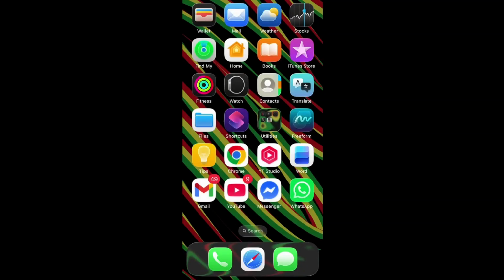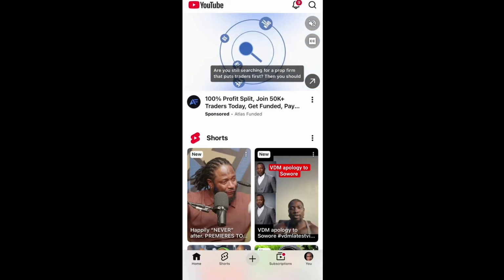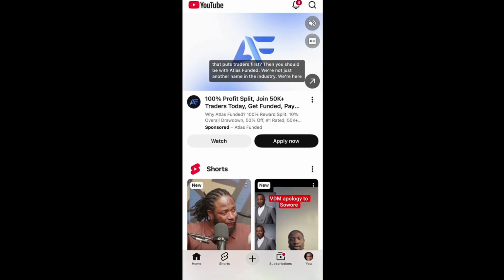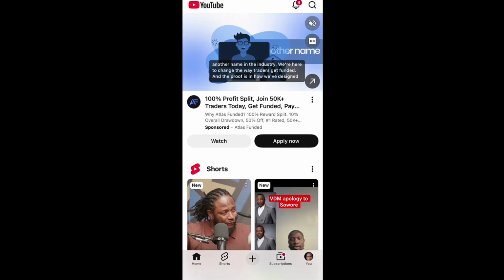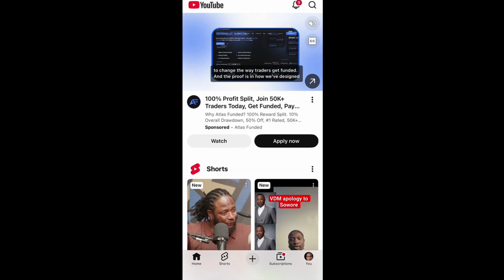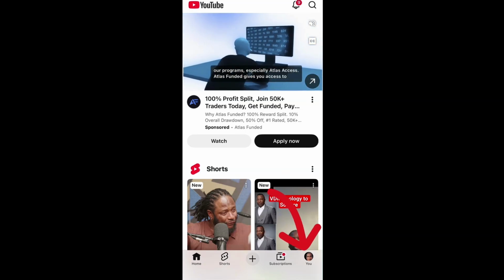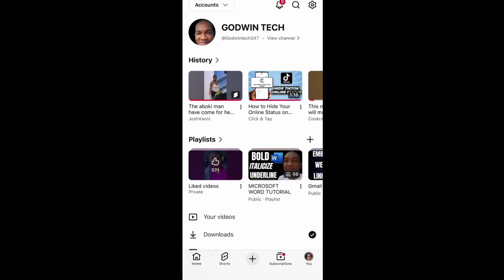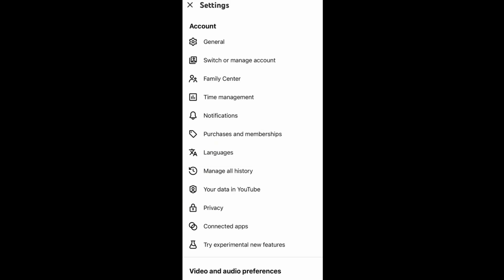Find Out the Exact Number of Video You Publish on YouTube Through YouTube Mobile App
This YouTube mobile app tutorial walks you through on how to find out the exact number of videos you have published on YouTube through YouTube Mobile app for iPhone. When you publish above one thousand videos on the platform, the number you will see whenever you follow some routes to see the video count is usually approximated. This is what you will see whenever you open the app and get to the channel details section. With the recent update on YouTube mobile, you can see the exact number via the settings irrespective of the number of videos already published on the platform.

How I verify the Authenticity of a Brand Before Acceptance of Deals to Stay Safe (Content Creator)

Timestamps ⏰
00:00 Introduction to Seeing Number of Uploaded Videos on YouTube
00:22 Where is YouTube Profile on Mobile?
00:31 YouTube Mobile App Settings
00:40 Your Data on YouTube Settings
00:51 Video Count and Playlists on YouTube Mobile App
01:07 Conclusion on Discover the Exact Number of Videos Published on YouTube by Creator via YouTube Settings